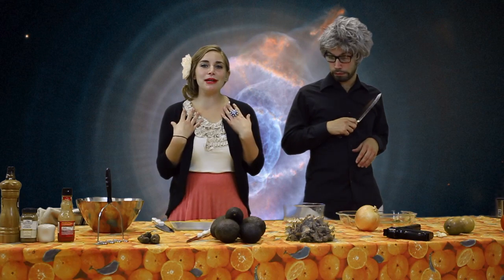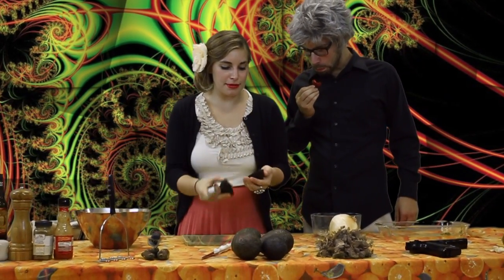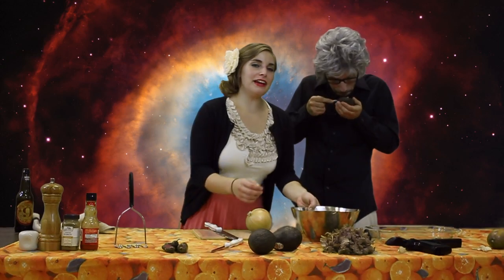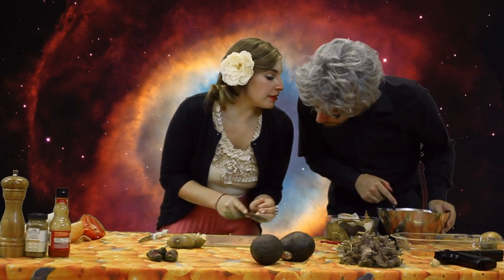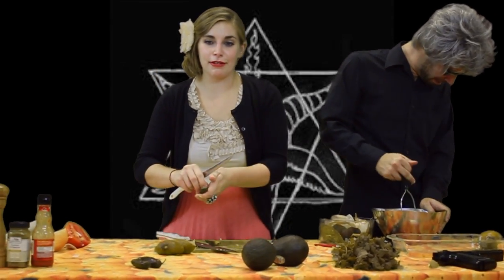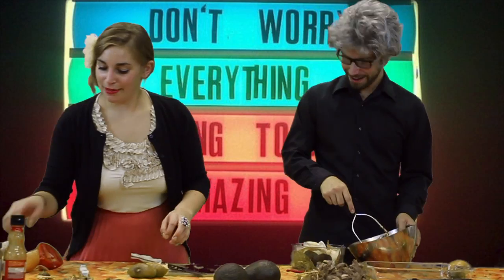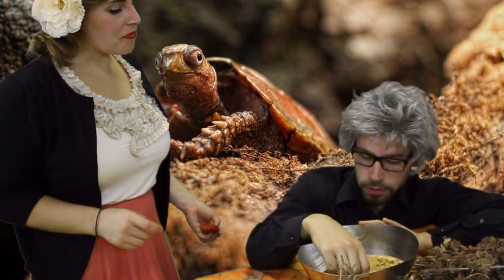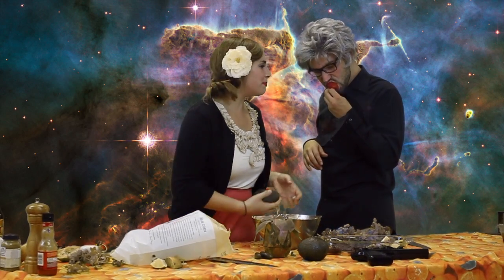WORST Cooking Show EVER!!! (banned in EVERY galaxy)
This is a very stupid thing that we shot & then... never took the time to edit or make good.
Fuck you for watching this. It is a waste of everyone's mental-real estate...